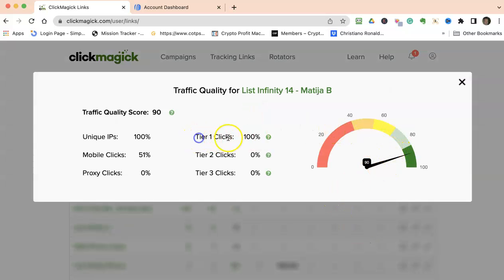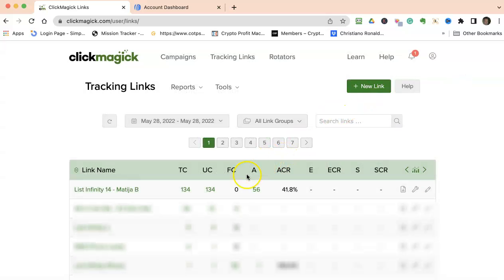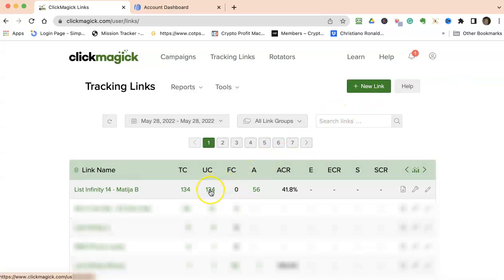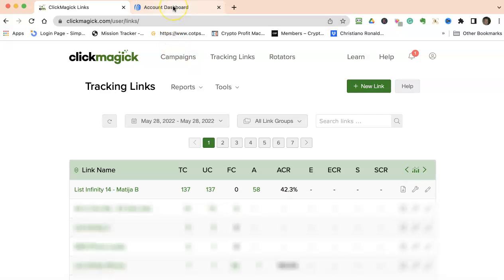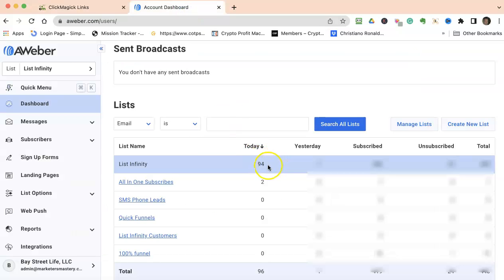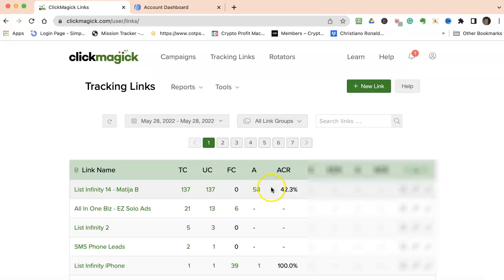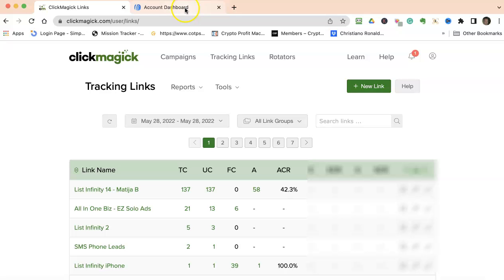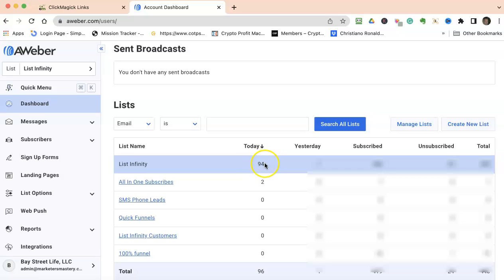List Infinity Viral Email List Building Upadte - I purchased traffic and THIS happened!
I purchased traffic from a solo ad vendor and this happened.

An instant payment system, similar to List Infinity, that pays between $200 and $800 to you instantly

Walkthrough of one of our favorite email lead systems complete with a mailing platform for $1 per day for 100 leads per day